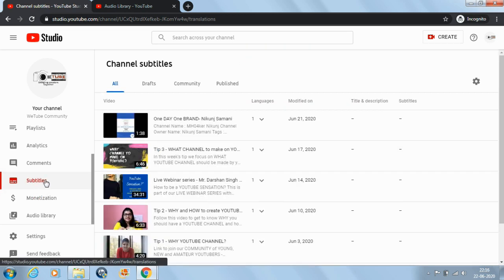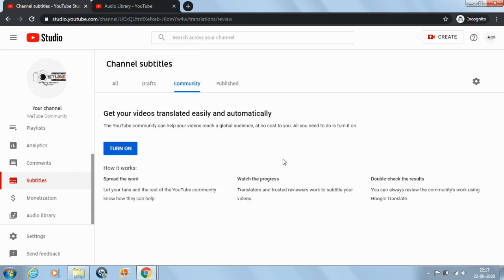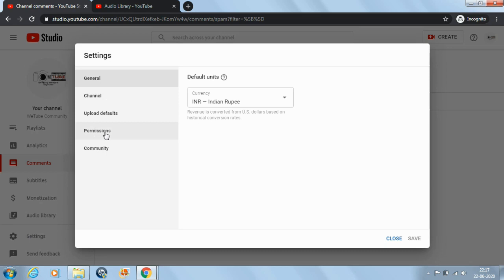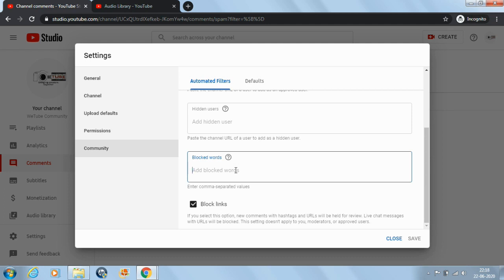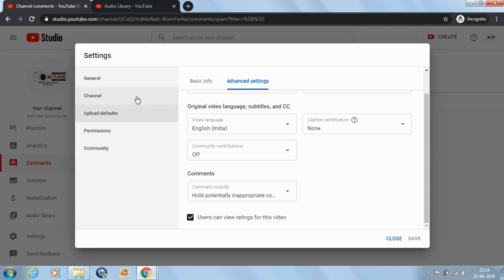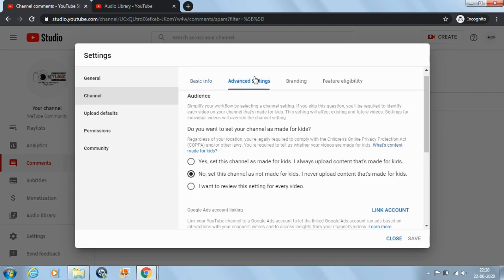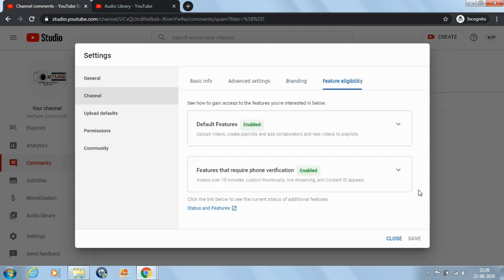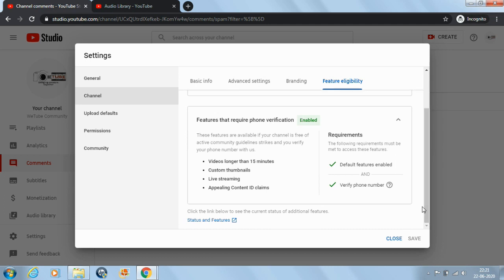Tip 4 - Common YOUTUBE SETTINGS!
Here you present to you the common youtube settings all of you as youtubers who are new will keep requiring.

To read more about the COMMUNITY and it's PURPOSE - shorturl.at/jqyJ1

Cheers!!!...